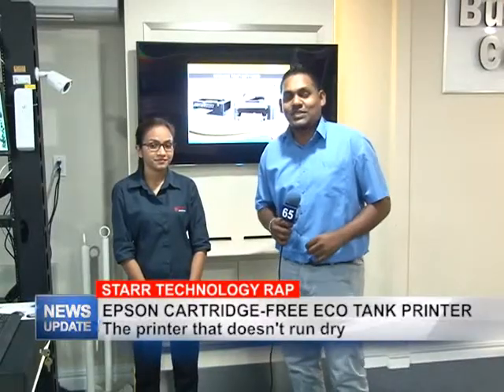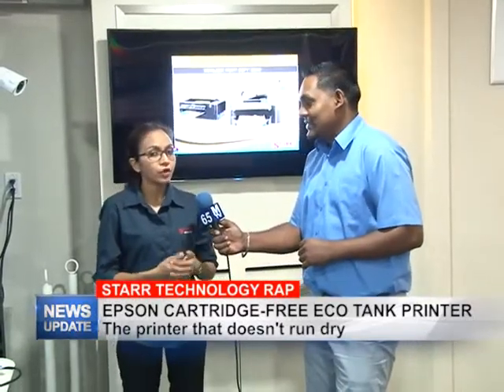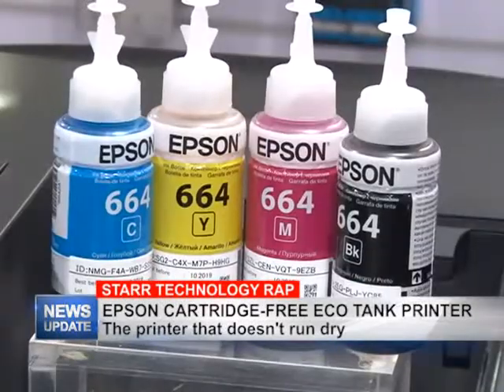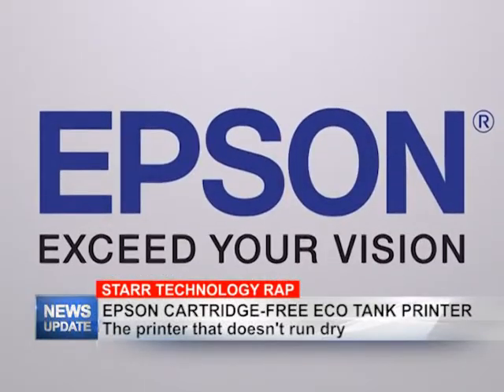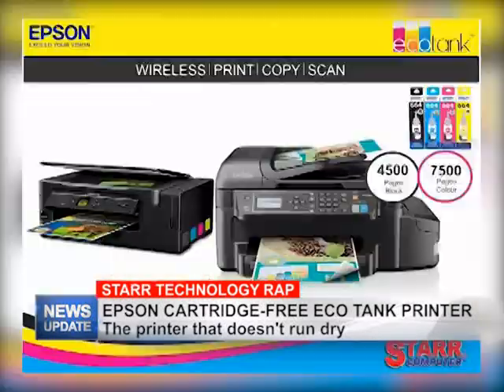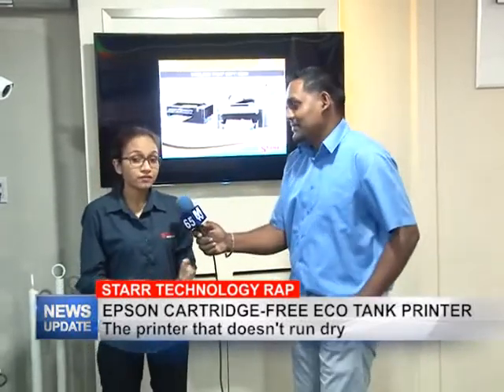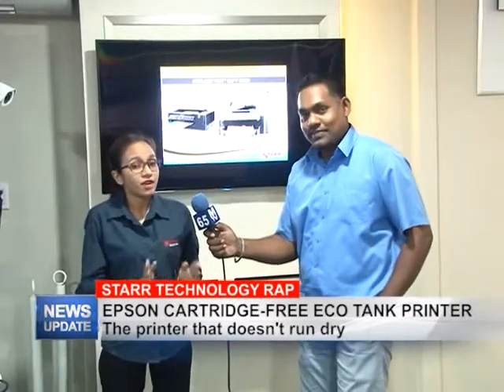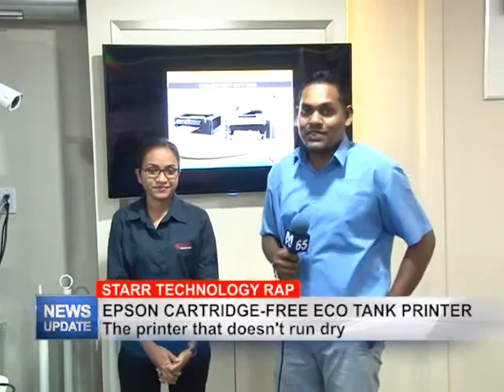Tech Rap 7 March 2018